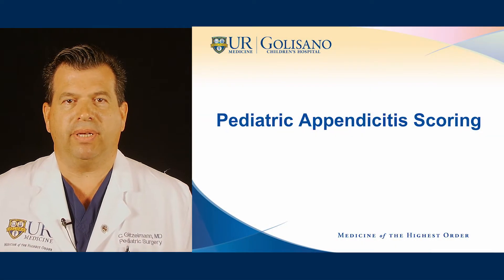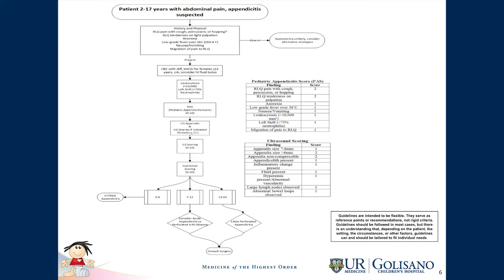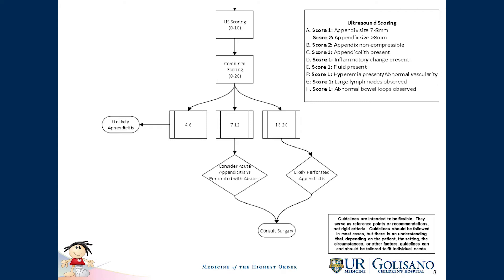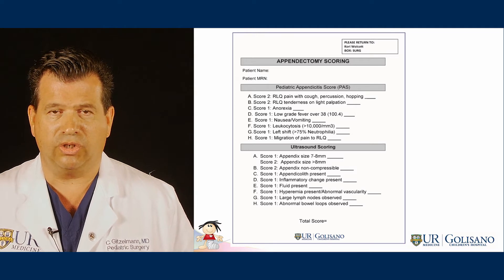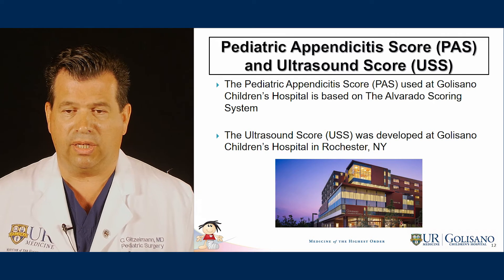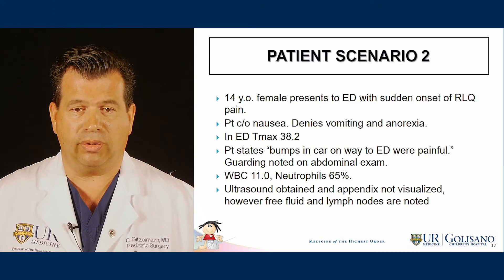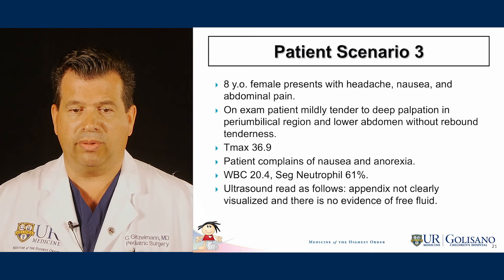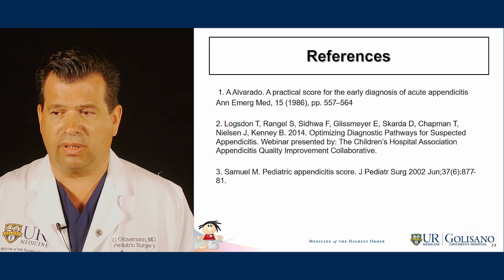Pediatric Appendicitis Scoring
Dr. Gitzelmann provides education on pediatric appendicitis scoring and the ultrasound scoring tools.